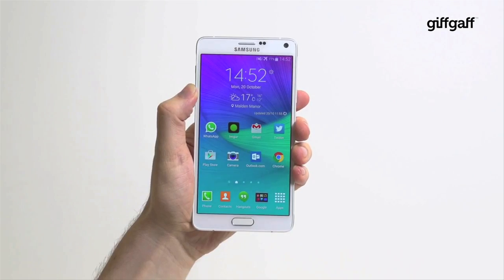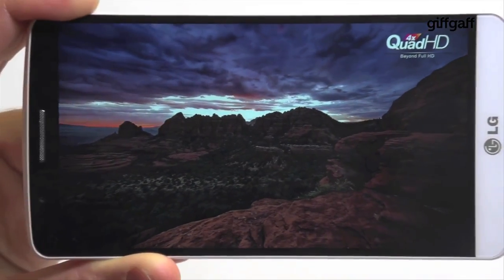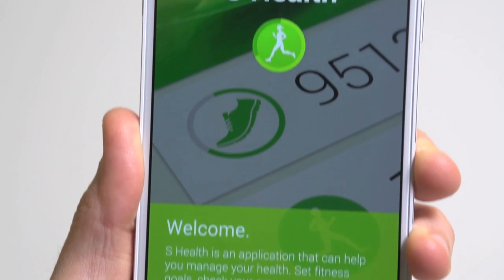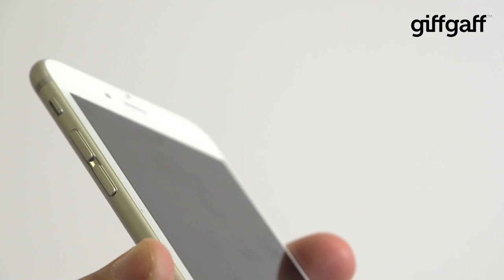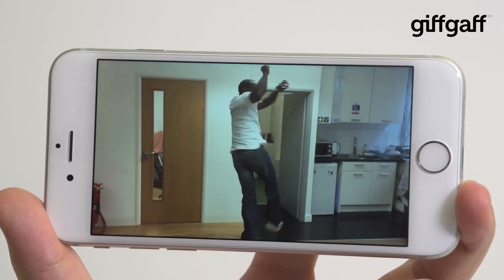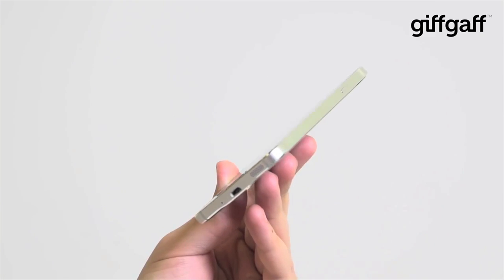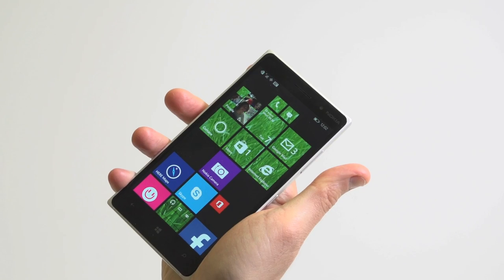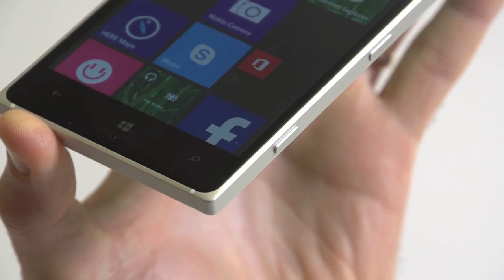Best Phones of 2014 | giffgaff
We take a look at some of the very best smartphones released in 2014.

A serious trend for 2014 was 'bigger is better', with most phones packing at least a 5-inch screen. From the enlarged Apple iPhone 6 to the sleek and powerful Samsung Galaxy Note 4, packing the responsive S Pen stylus, they made the most of that enlarged display space, packing gorgeous HD screens. We saw plenty of cool features too, from fingerprint scanners to slow-mo video.